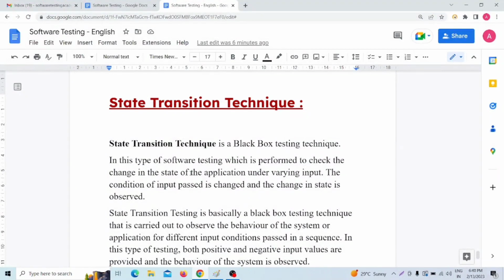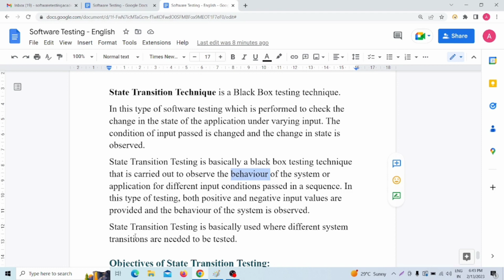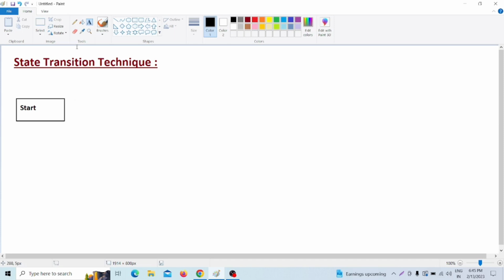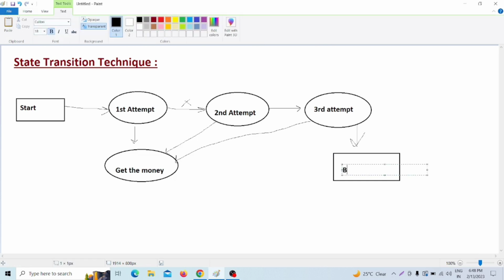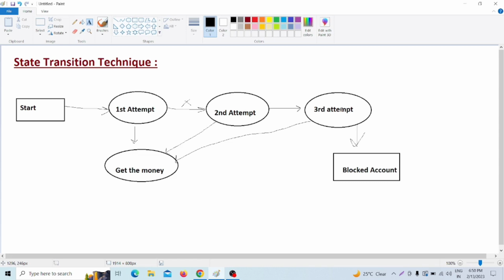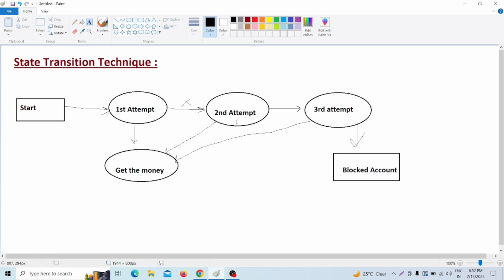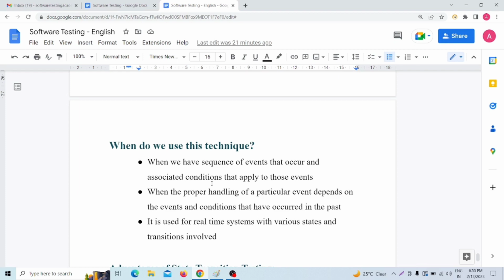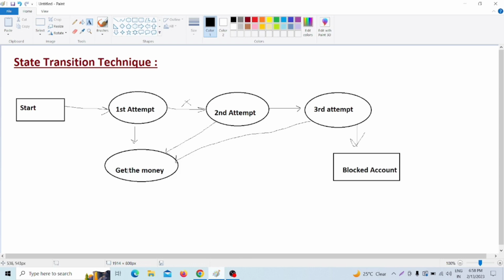manual testing tutorial for beginners | state transition testing | test case design techniques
1. State Transition Diagram in Software Testing | State Transition | State Diagram - with Examples
2. Software Testing Tutorial - State Transition Test design Technique in Hindi
3. Software Testing Tutorial #37 - State Transition Testing Technique
4. State Transition Testing: Software Testing Tutorial 17
5. State Transition Testing - Test Case Design Technique

What is State Transition Technique?
Examples of State Transition Technique
Objectives of State Transition Technique?
When do we use this State Transition Technique?
Advantages of State Transition Technique
Disadvantages of State Transition Technique

Your Queries -
state transition matrices
state transition diagram in software testing
state transition testing telugu
state transition testing malayalam
test case design techniques
black box testing techniques
black box testing techniques in software engineering
black box testing techniques in hindi
black box testing techniques in tamil
black box testing techniques in telugu
black box testing techniques in software testing